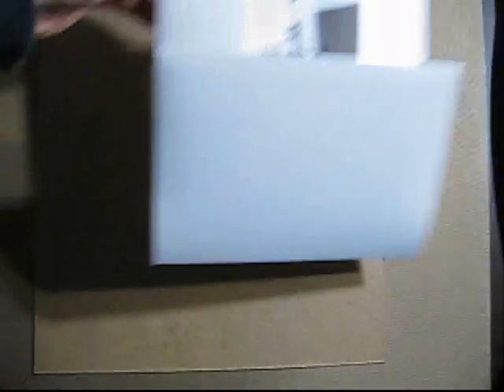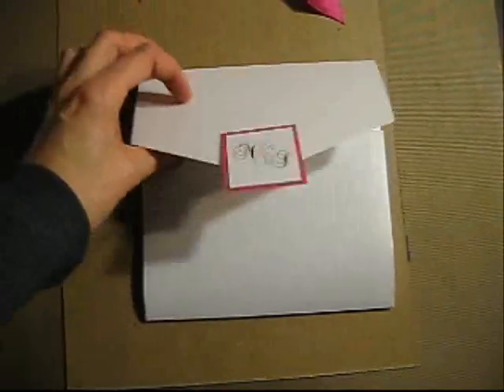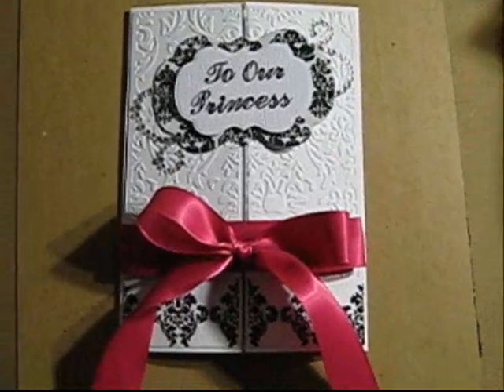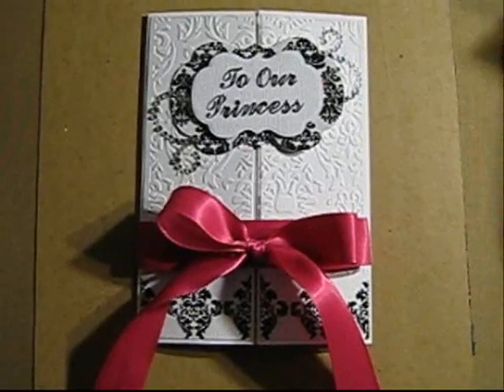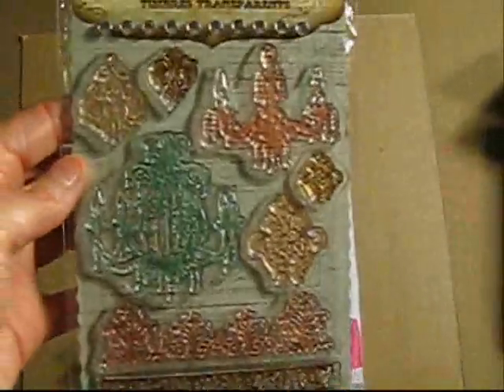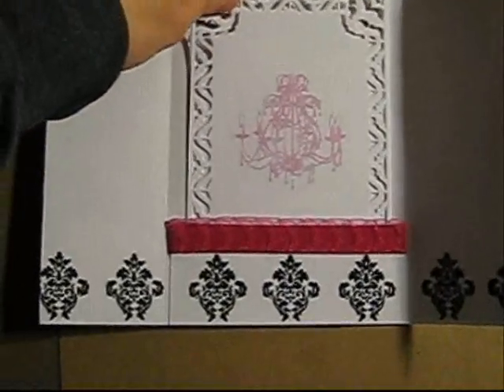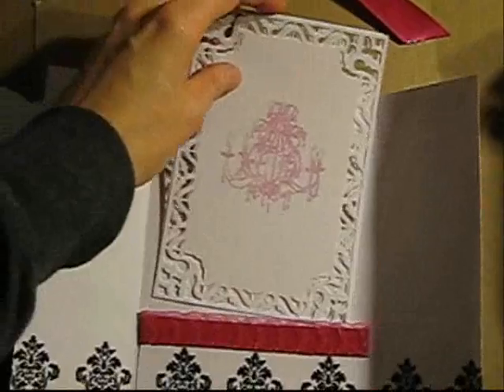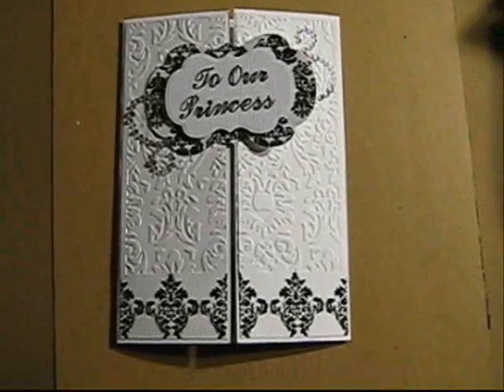Custom Wedding Card